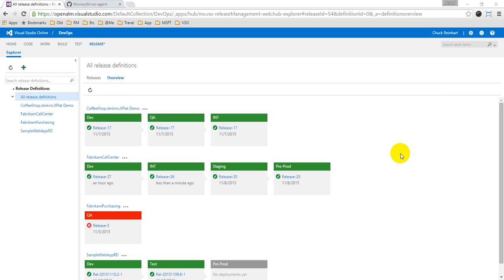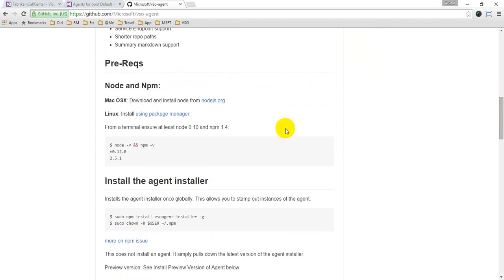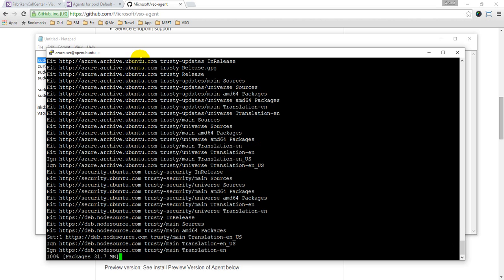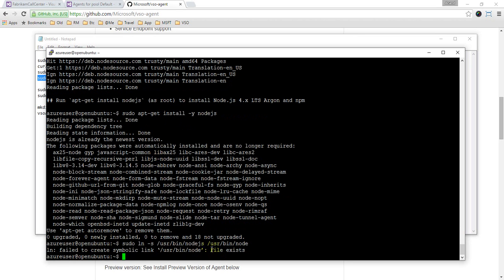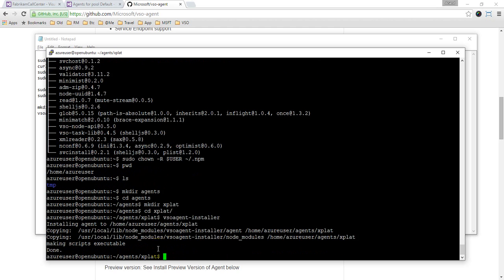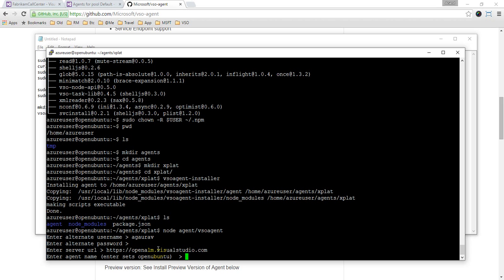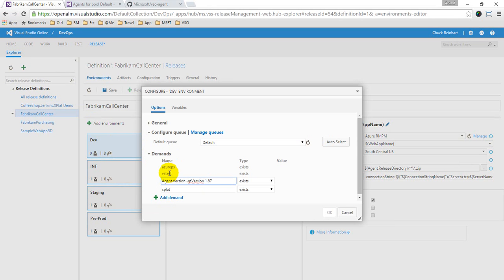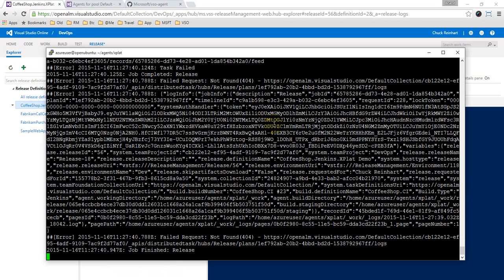Release Management - Configure xplat agent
Configure cross-plat agent from Linux (Ububtu) machine for Release Management.

sudo apt-get install -y build-essential
sudo ln -s /usr/bin/nodejs /usr/bin/node

for rest of the steps.